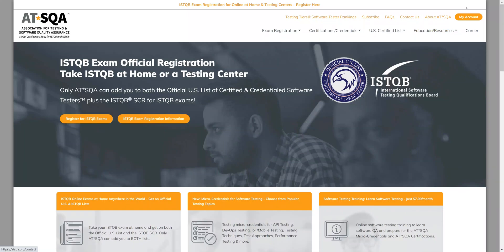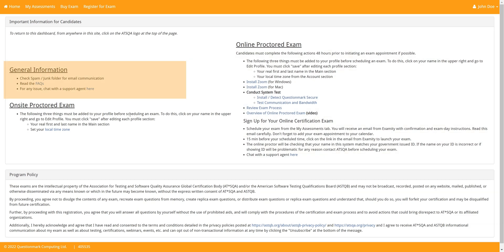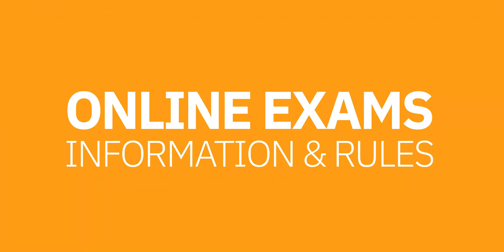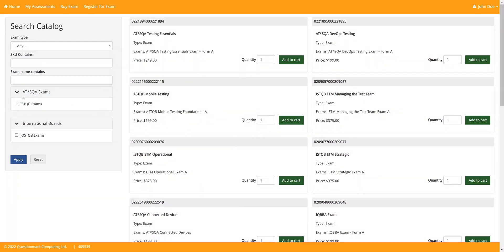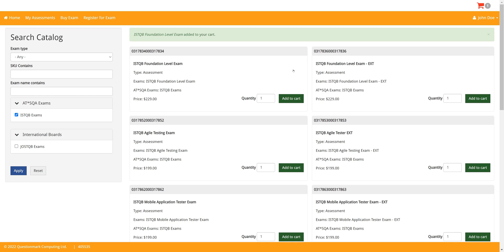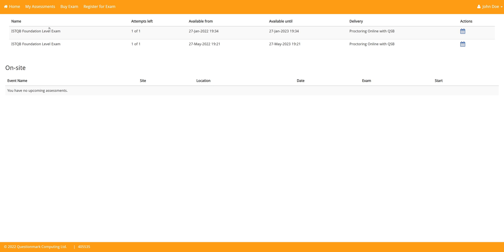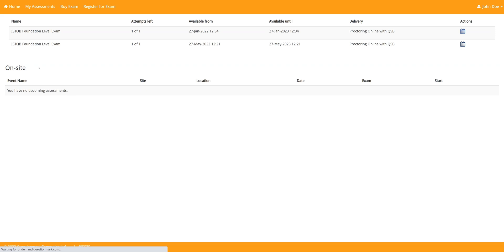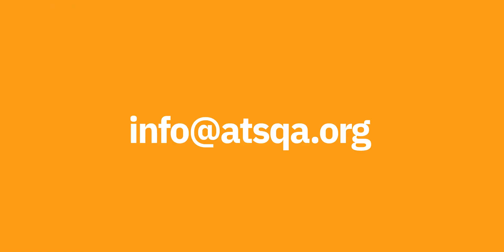Instructions for ISTQB Questionmark Online Exams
Learn how to prepare for your ISTQB exam through our Questionmark provider.